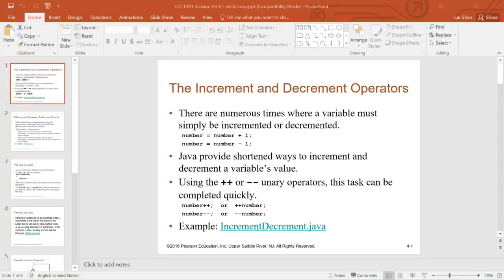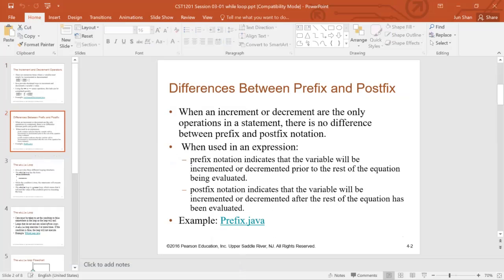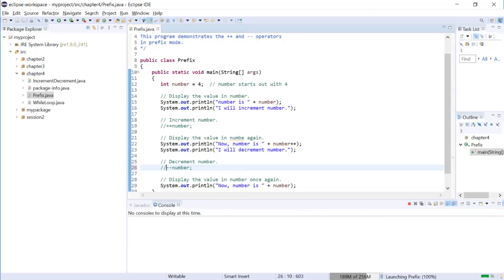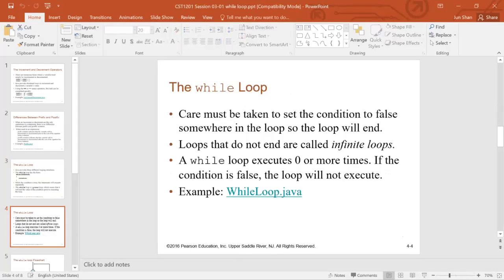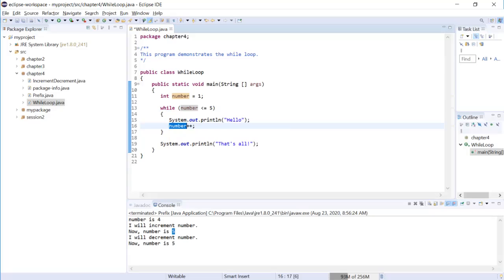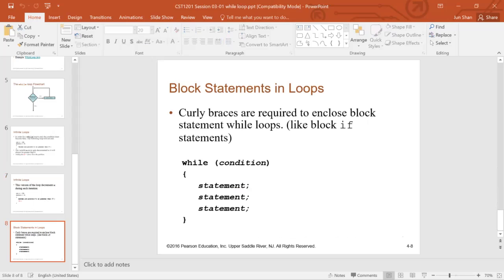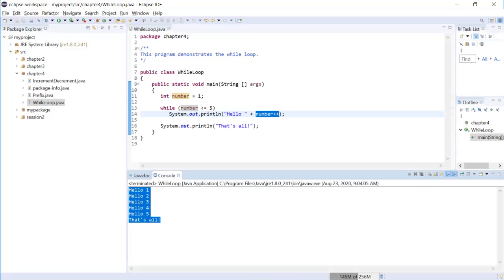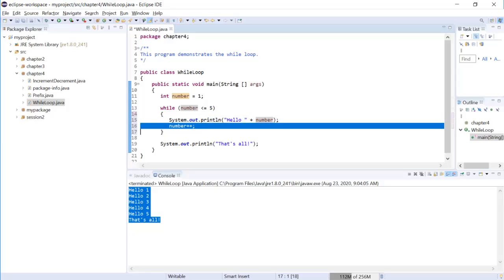CST1201 Session 03 01 while loop